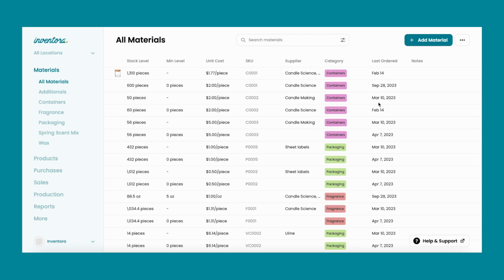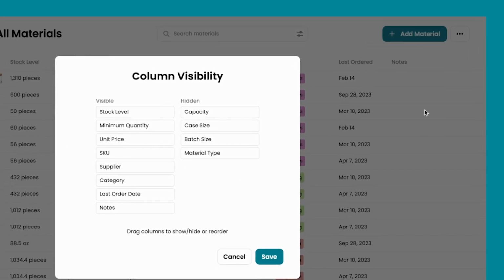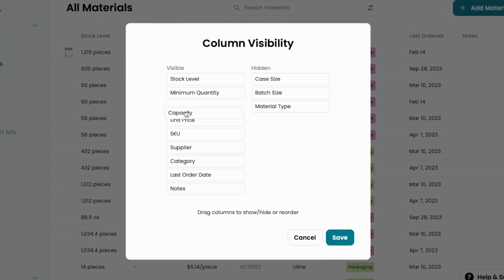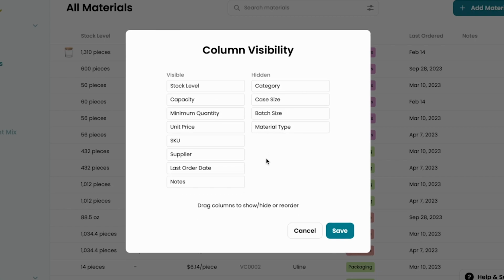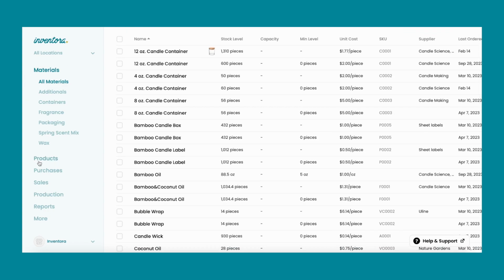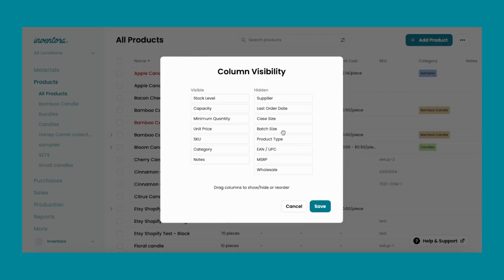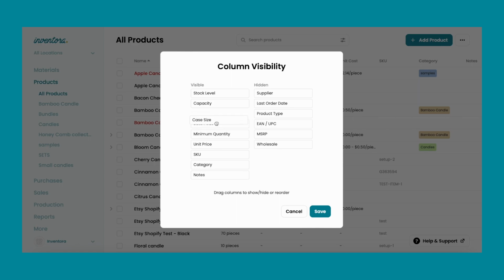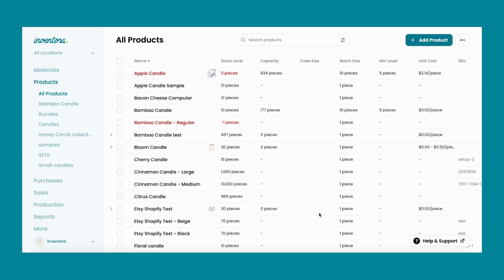How to Customize Your Materials and Products Page Columns | Inventora Tutorial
Learn how to customize your materials and products page columns.